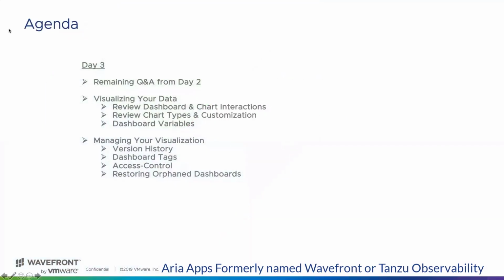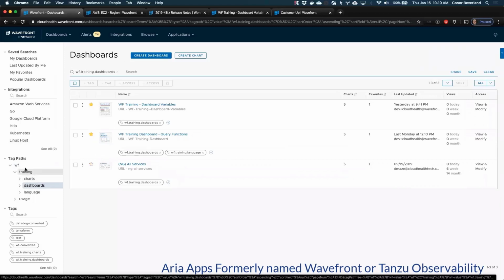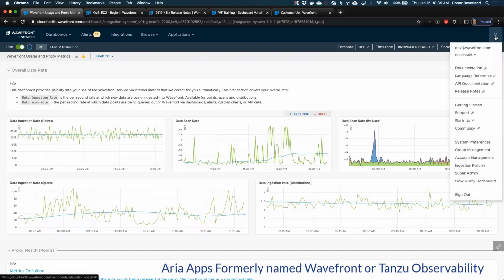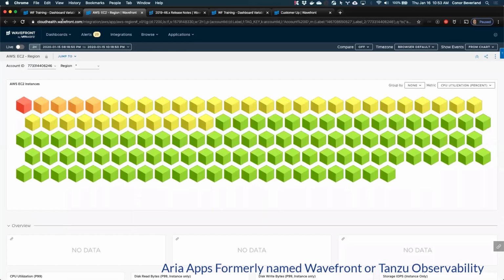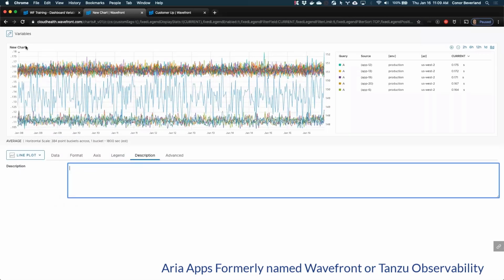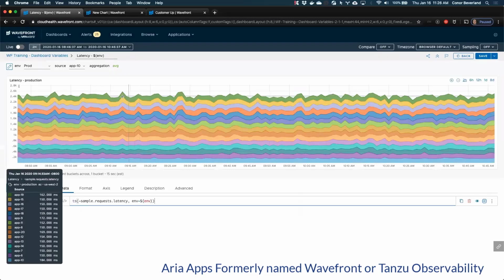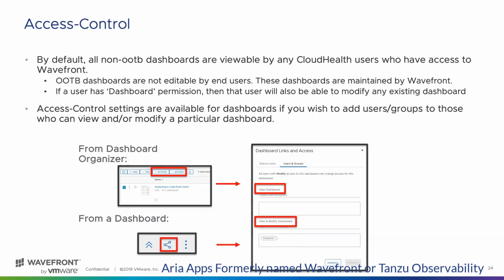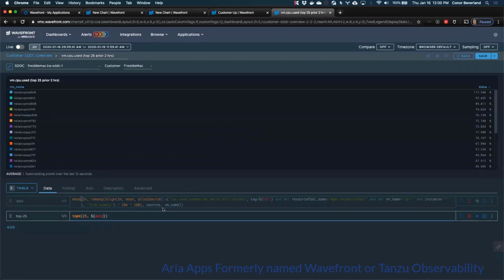Dashboards Charts Deep Dive Aria Apps Day 3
Aria Operations for Applications Dashboards and Charts Deep Dive - Day 3